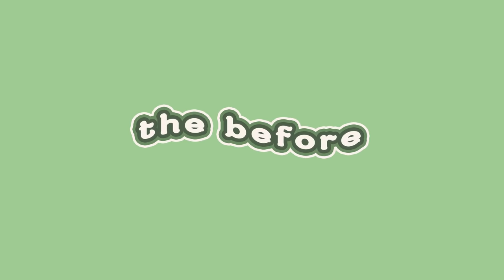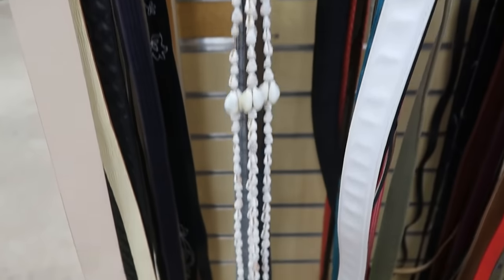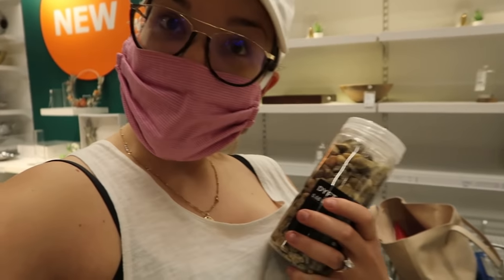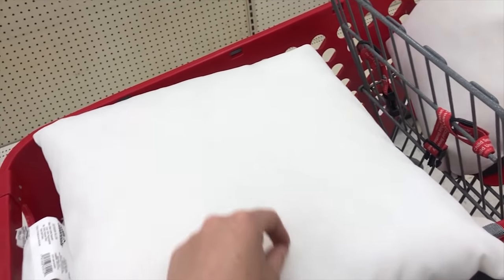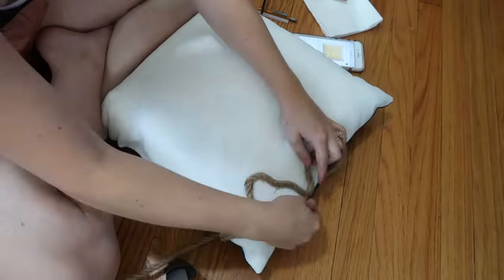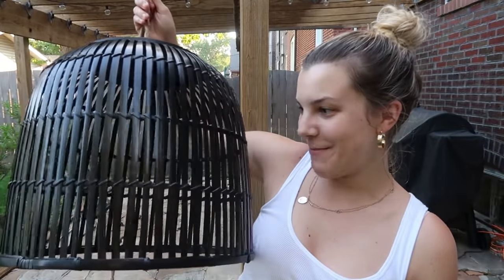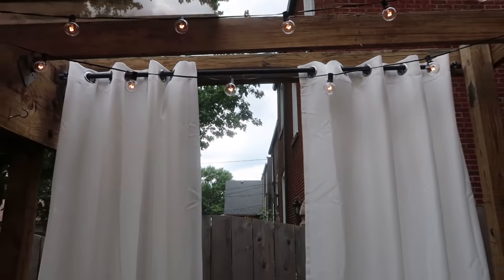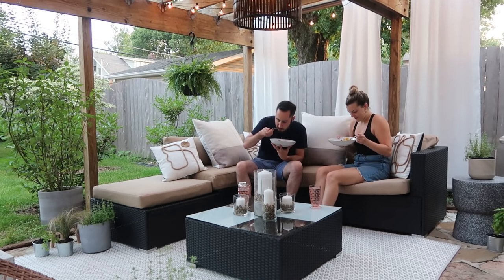DIY EXTREME PATIO MAKEOVER - Thrifted, DIY, on a Budget! | Outdoor Decorating Ideas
Hi friends! Ahh, the day has finally come to share with you my DIY extreme patio makeover! I've been working on this space for weeks, and am so excited to finally share the journey to taking our patio space into an outdoor oasis... on a budget! This video is packed full of DIYs, thrifted decor, and a lot of me sweating 😂 Enjoy!!

Black Ikea Basket
Pendant Light Cord
Outdoor Curtains
Steel Pipes
Conduit Attachments for Pipes